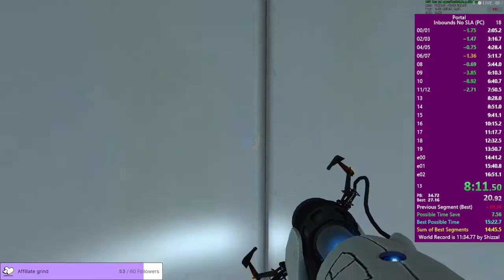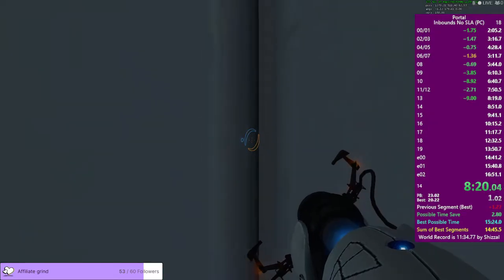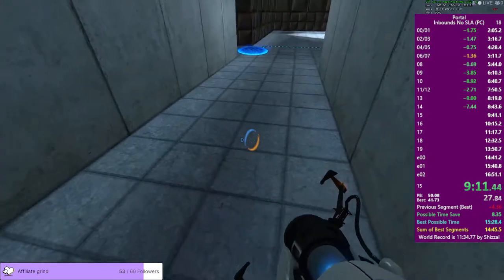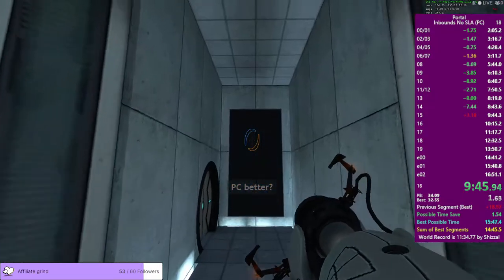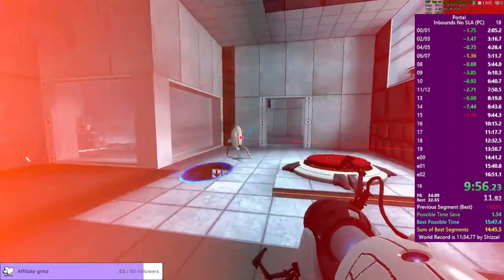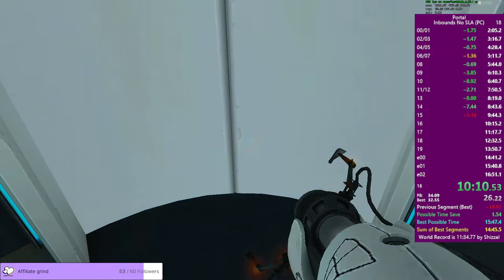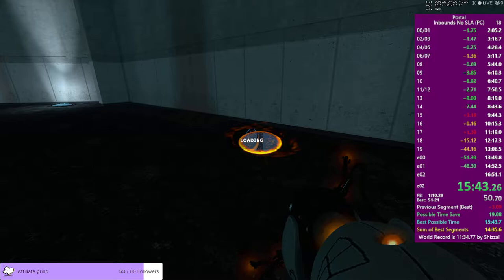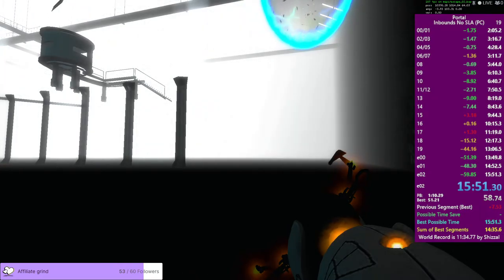15:51 - Portal Inbounds NoSla Legacy PC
big improvements